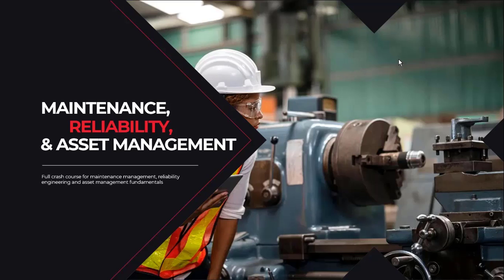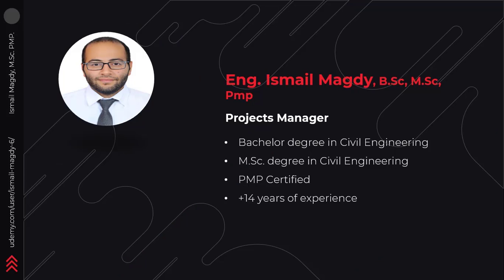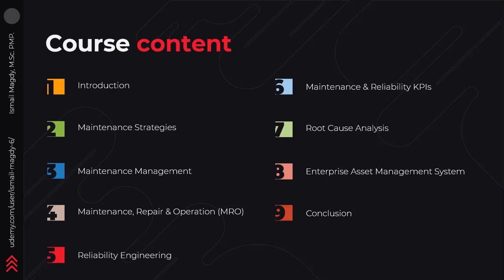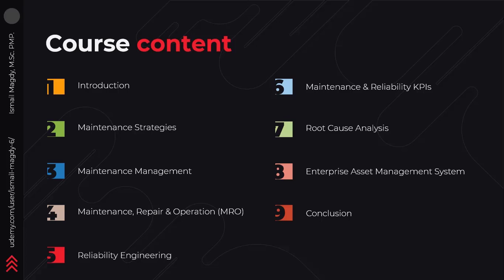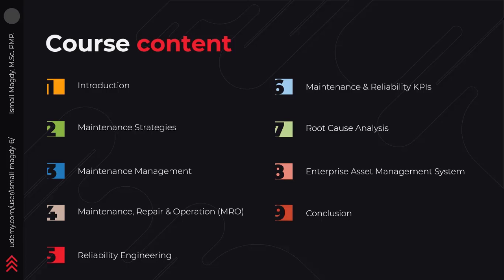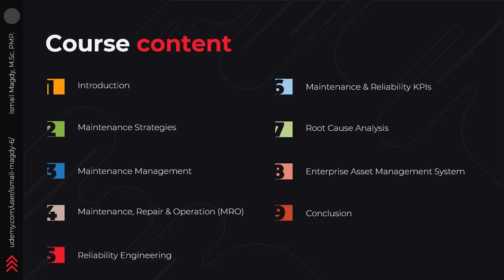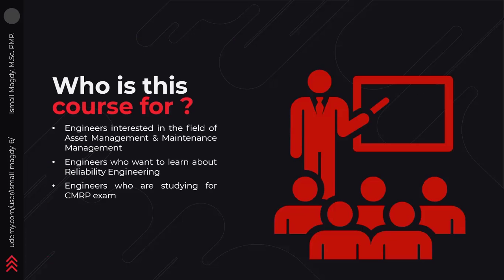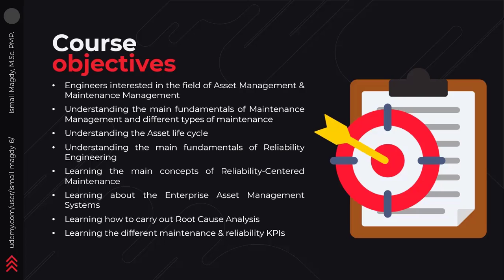Maintenance Management & Reliability Engineering Course - Introduction